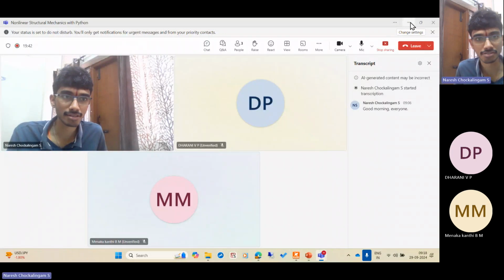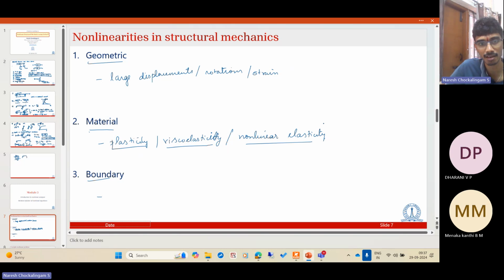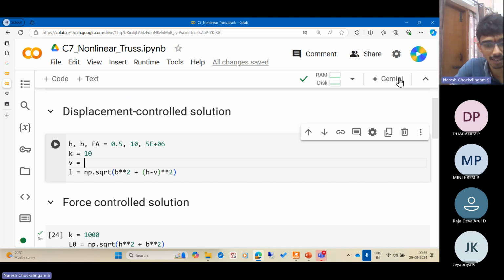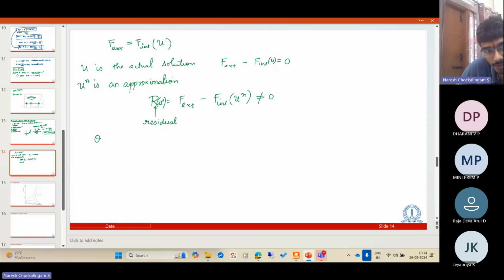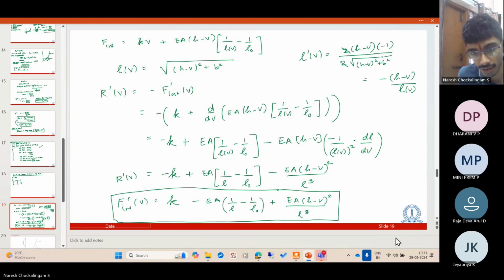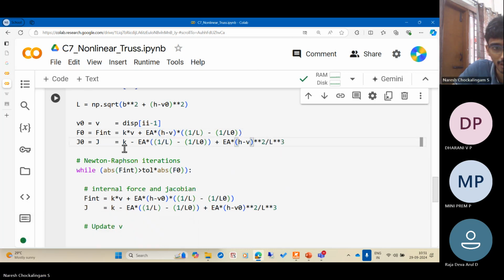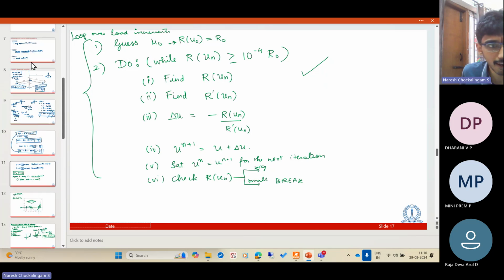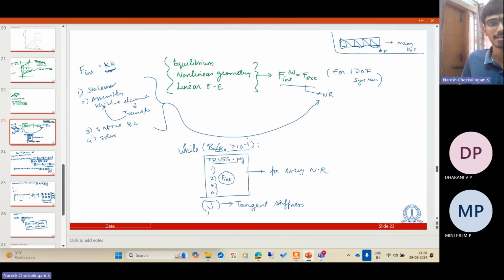NLSMP06: Nonlinearity, Newton-Raphson solver, Three-bar truss problem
Online workshop on "Nonlinear Structural Mechanics using Python" for  Thiagarajar College of Engineering (TCE) Civil & Mechanical Engineering students. This session was held on 29th September 2024.